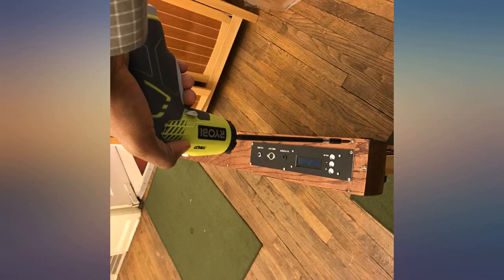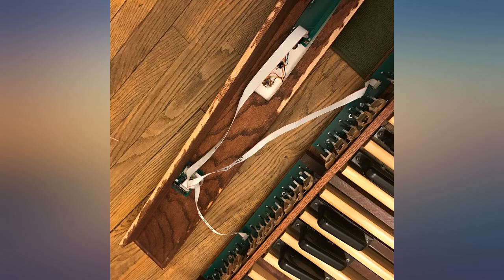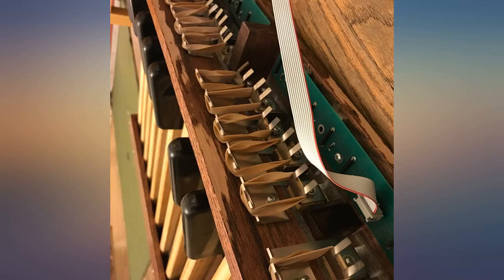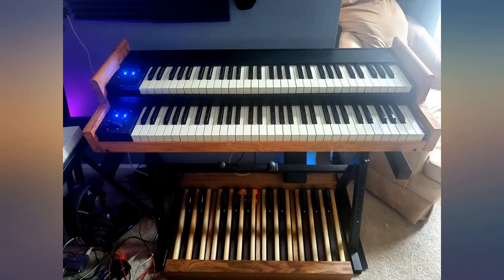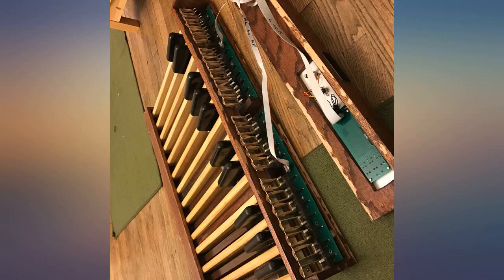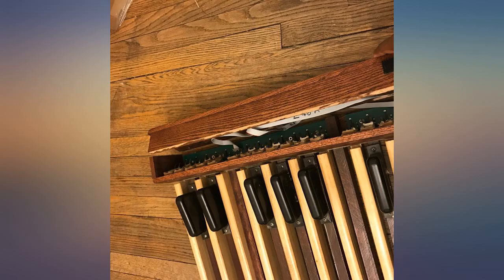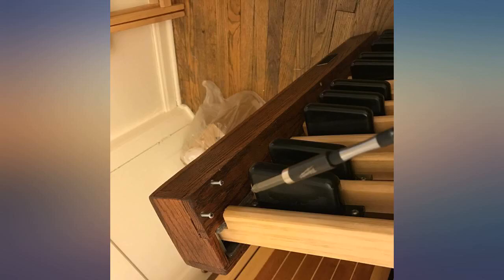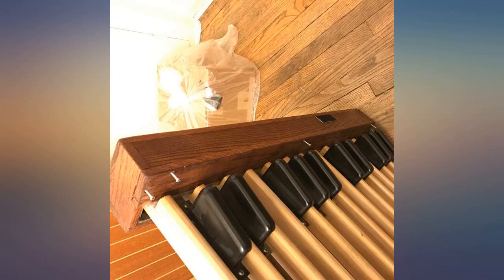JG3 Tech 24 Note Midi Bass Pedal Foot Controller review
JG3 Tech 24 Note Midi Bass Pedal Foot Controller

Main Features:
- Weight: 15 lbs Dimensions: 34 in x 19 in x 5 in
- Maintains the radial curve of a real hammond pedalboard
- Compatible with all brands of keyboards including hammond, nord, mojo, etc.
- LCD menu with midi channel change, volume pedal on/off, volume pedal cc value
- Hinged from the rear to provide an authentic Hammond pedal feel